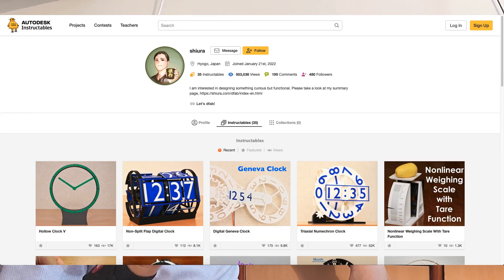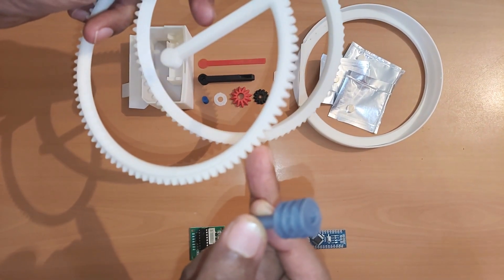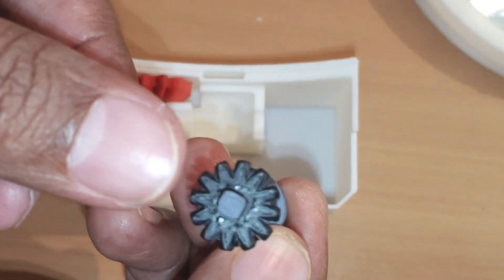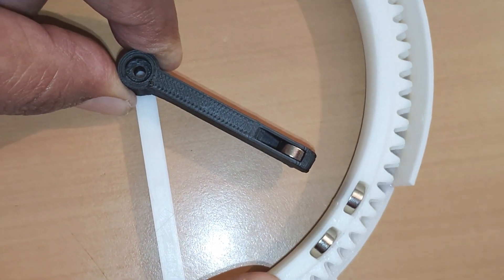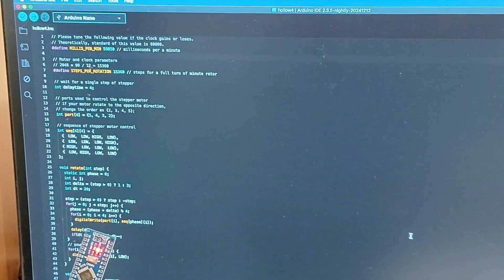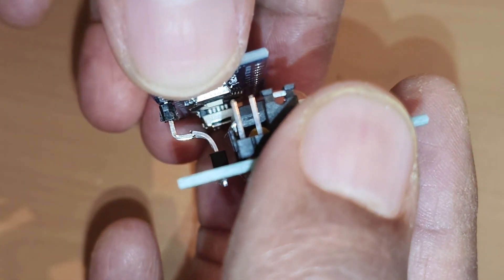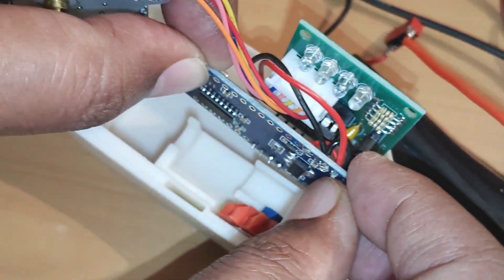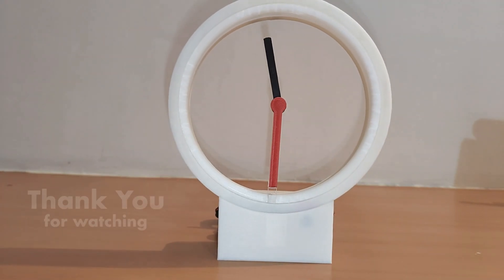Shiura's Hollow Clock - with simple modification.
! Hit " Like " button if you liked the content and presentation. !

Content :-
                      In this video we have attempted to built the Shiura's Hollow Clock but with a simple modification. We have shown the build process and the modification.

NOTE: All the required files are available for download on Shiura's page on Instructables website.

Following is the (Original Design) Shiura's Hollow Clock 4,